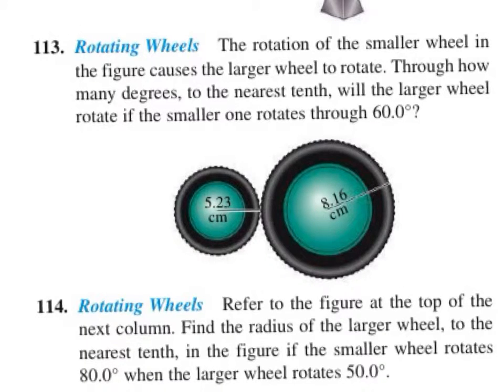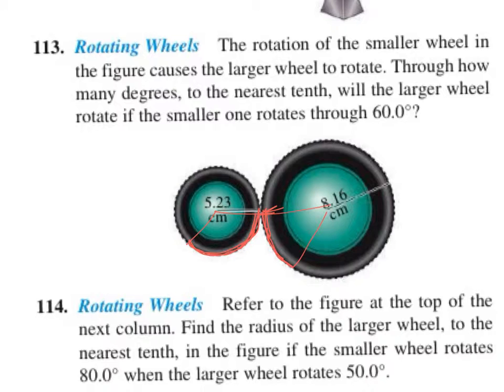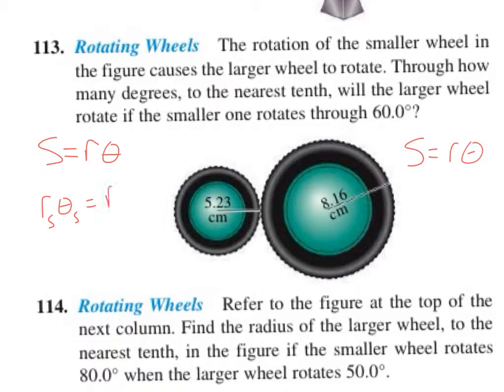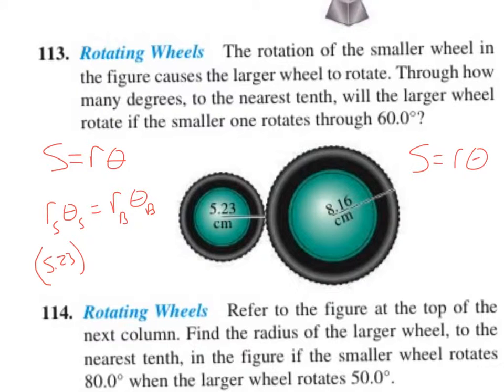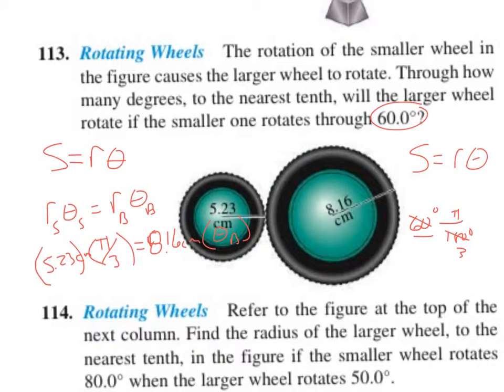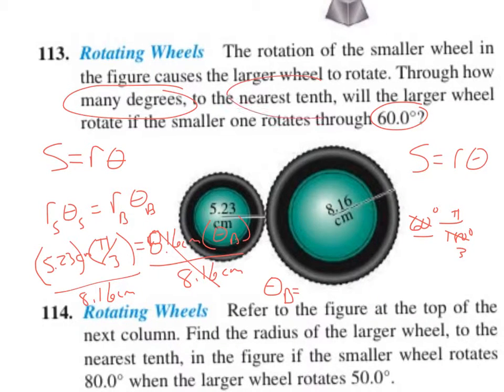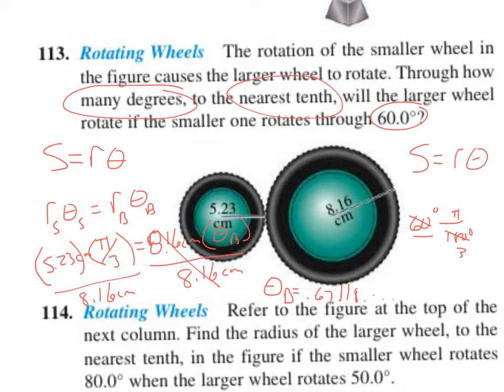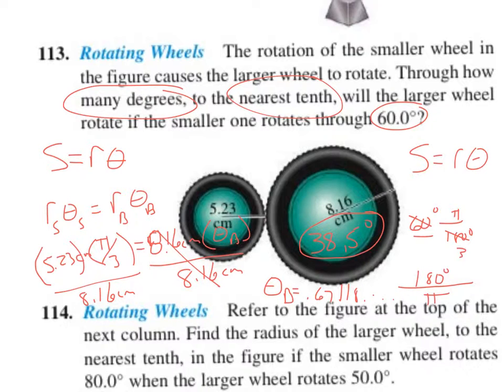Trig Applications pg 567#113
Problem #113 explanation of thoughts!